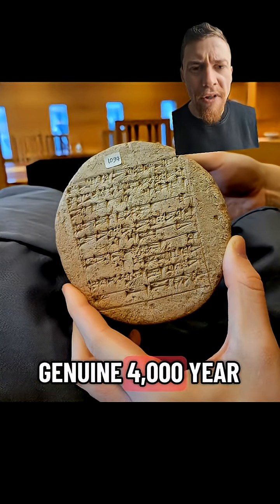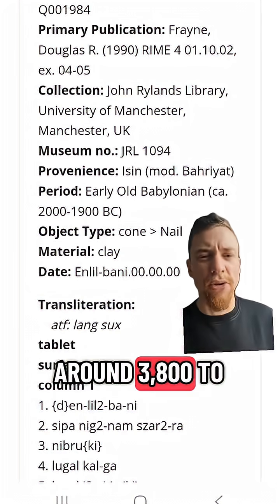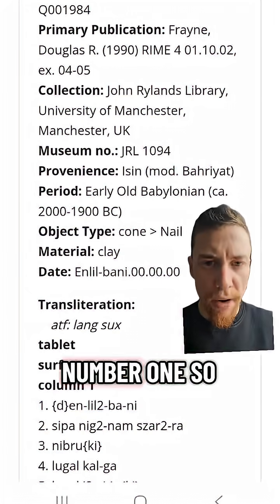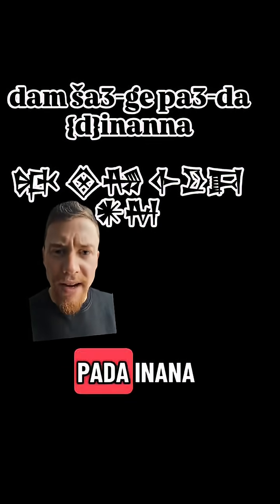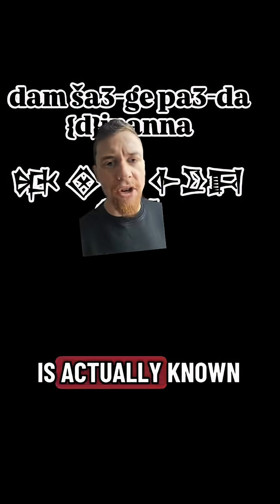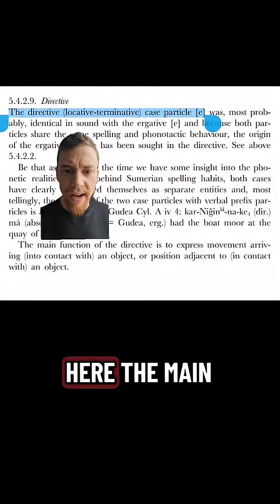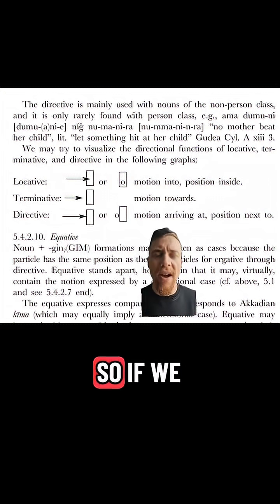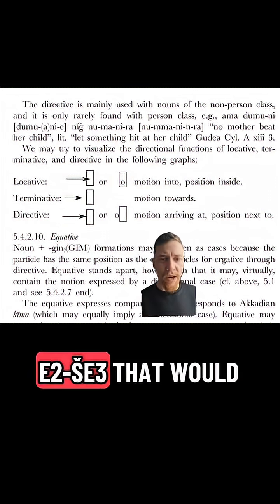Translating a 4000-Year-old sumerian votive inscription!